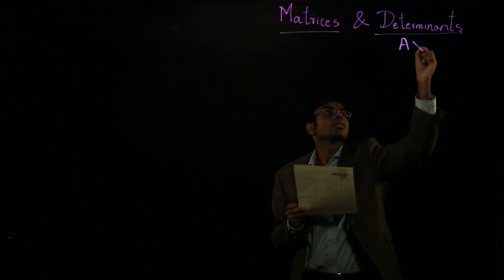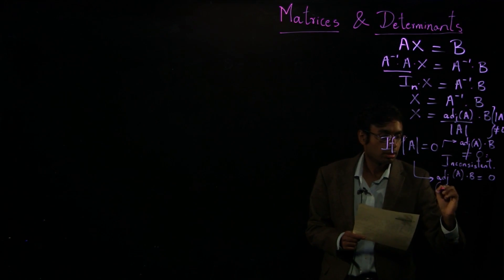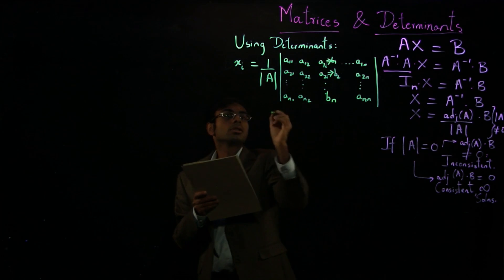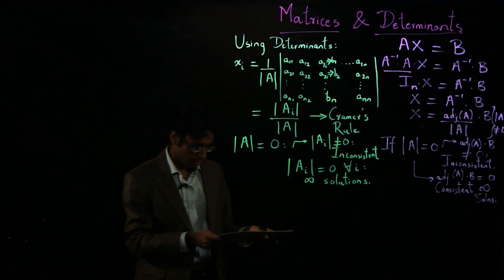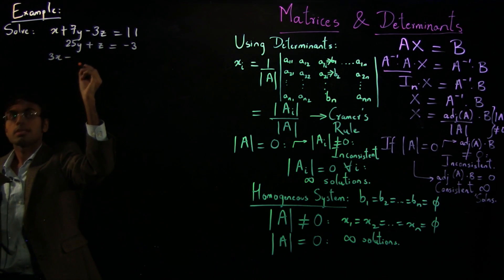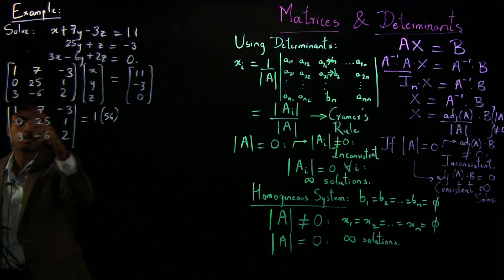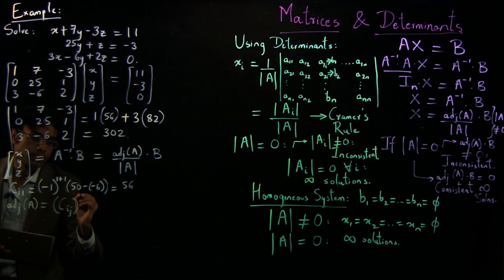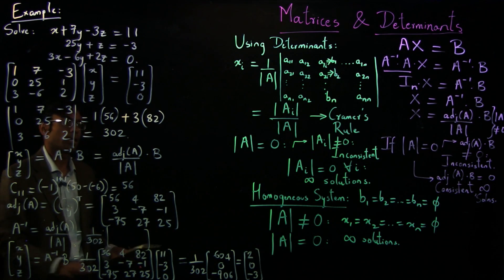Video 6: How to Solve Linear Equations Using Matrices & Determinants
MIT HFH.101 Indian Institutes of Technology Joint Entrance Exam Preparation, Fall 2016
Instructor: Dr. Neelkanth M. Bardhan

Two general methods to solve a system of Simultaneous Linear Equations in n unknowns:
(a) using the inverse matrix method, (b) using Cramer's Rule, i.e. the determinant method. A solved example is worked on-screen to help you navigate the matrix method.